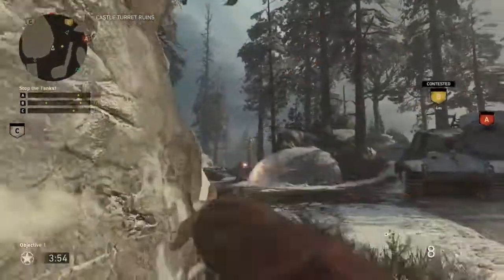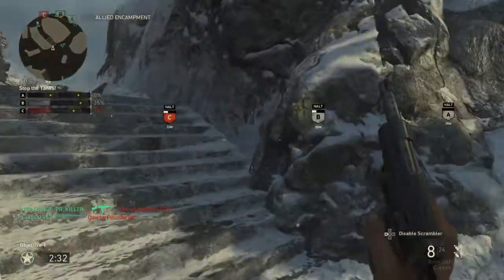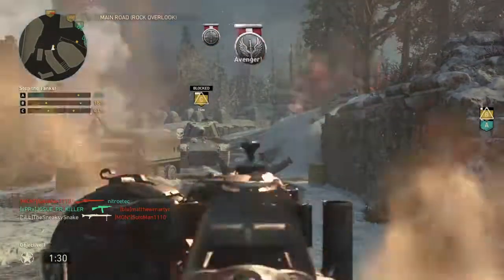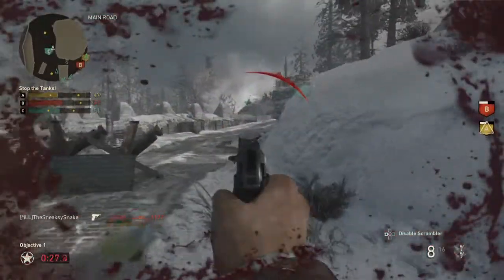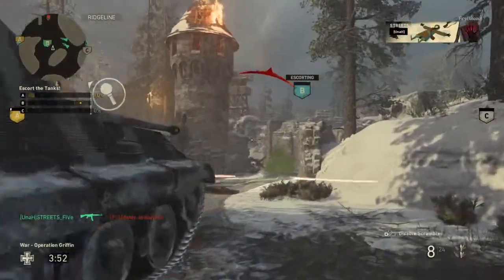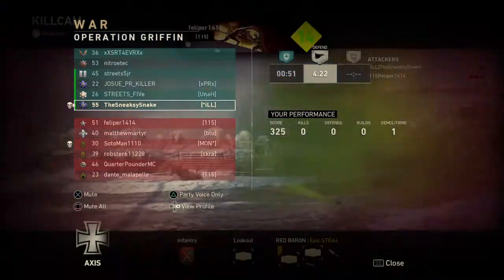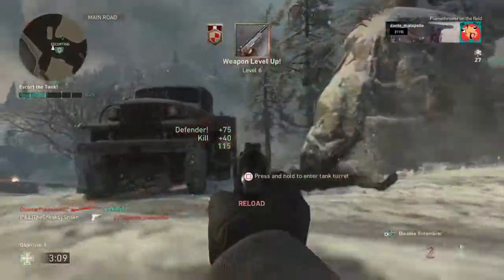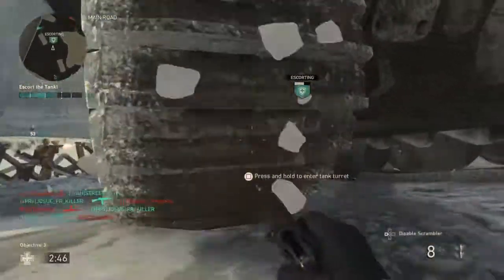War is hell ep40